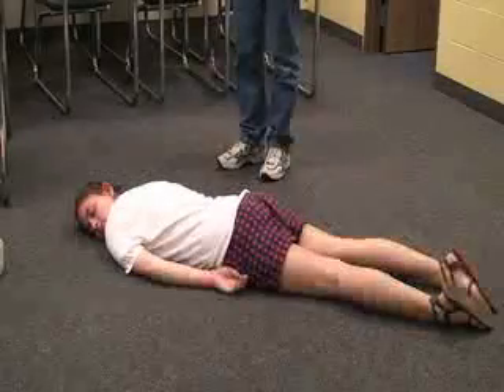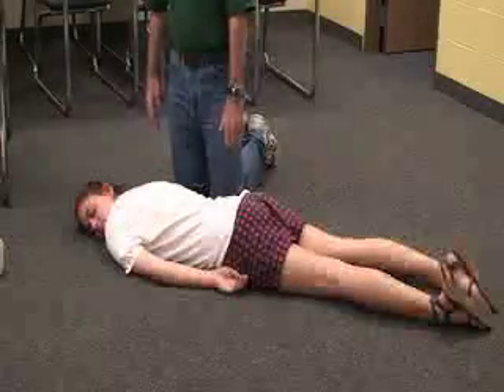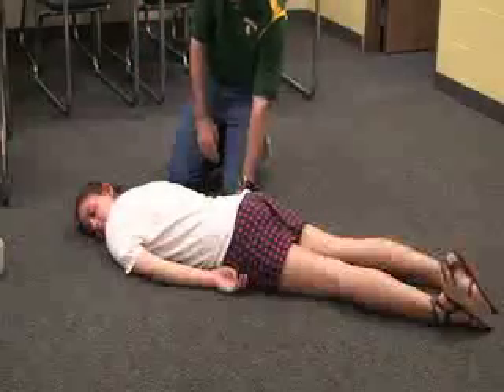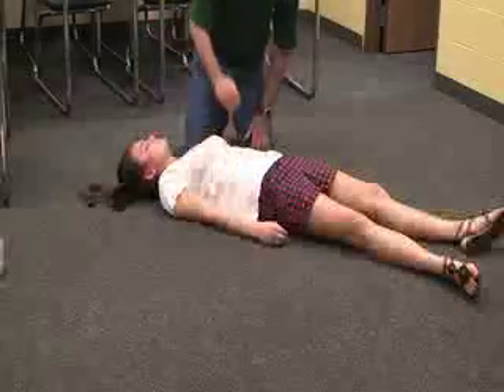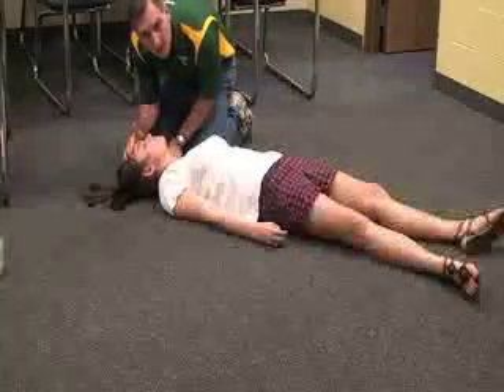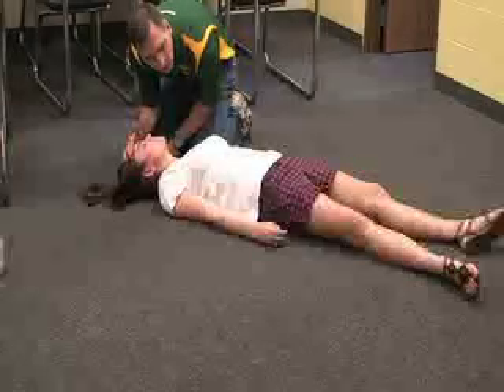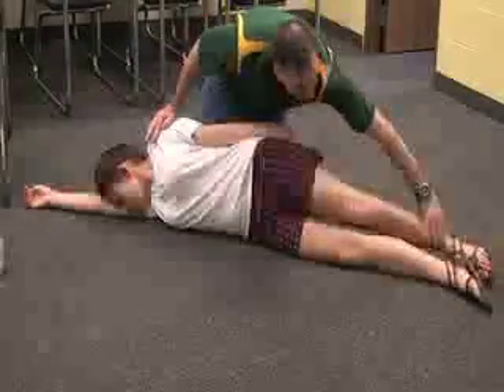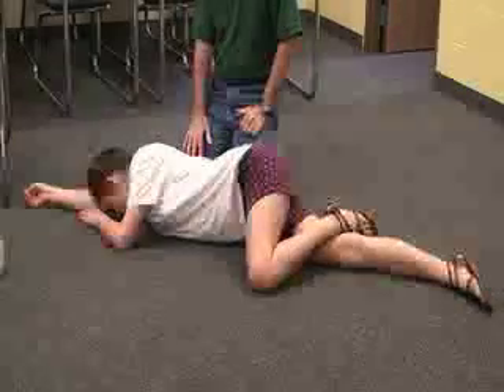CPR Skill: Primary Survey - Adult (same for child, but may need to ask parent if there)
This video describes how to perform a primary survey or assessment to an unconscious adult. Author: Dr. Donald Fuller, PhD, ATC (Life University; Marietta, GA).